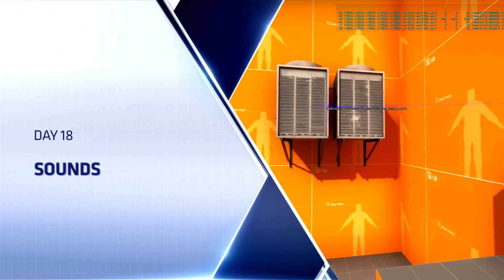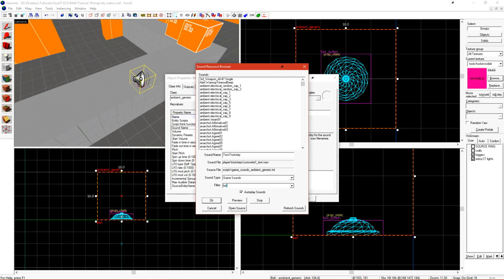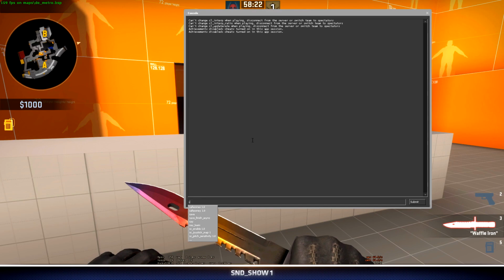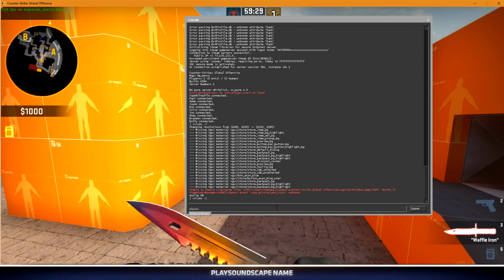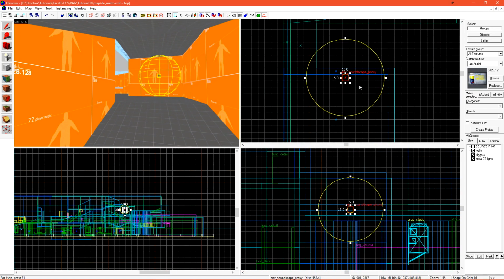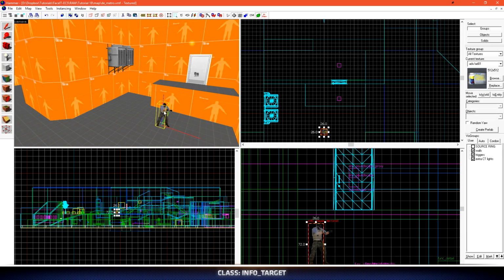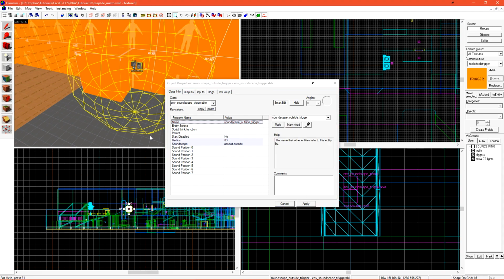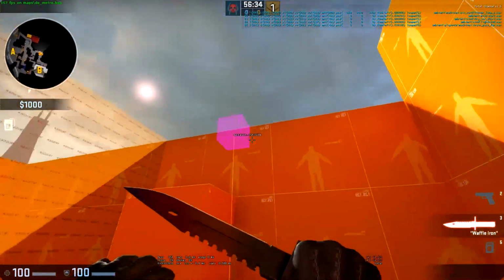MAP MAKING 101 - Episode 18 - Sounds